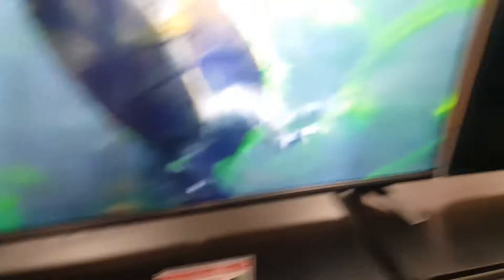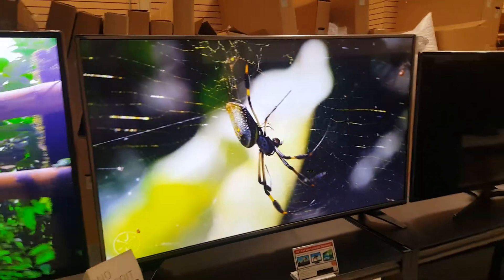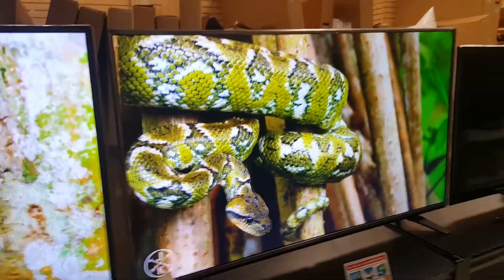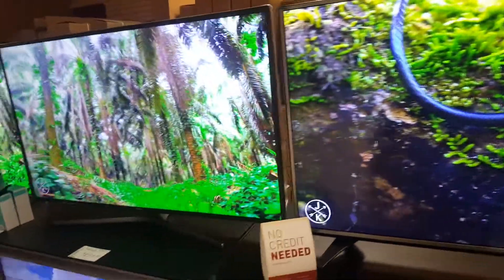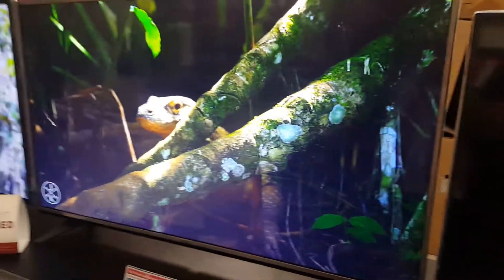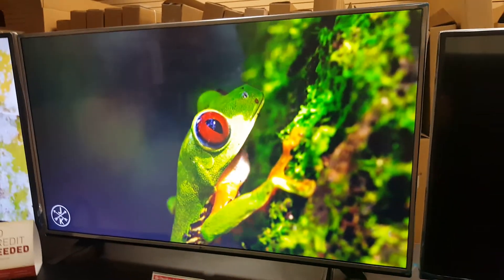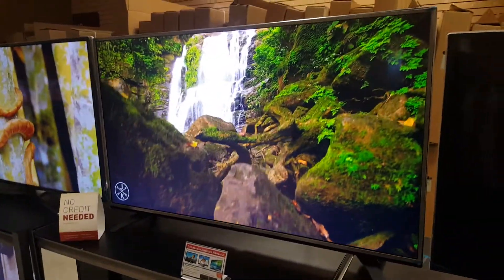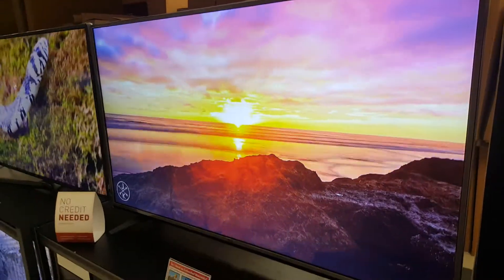LG 55UH6090 4K UHD smart led tv $325!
On sale until dec.13 2016.

We sell open box factory refurbished products with factory warranty.